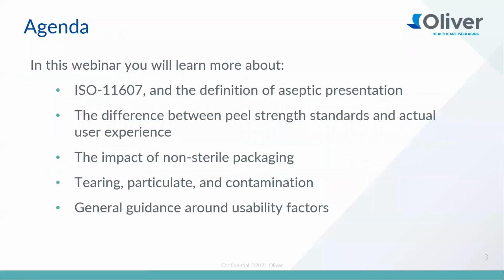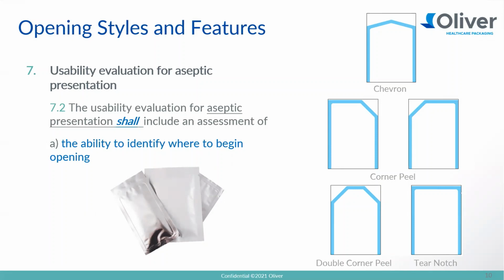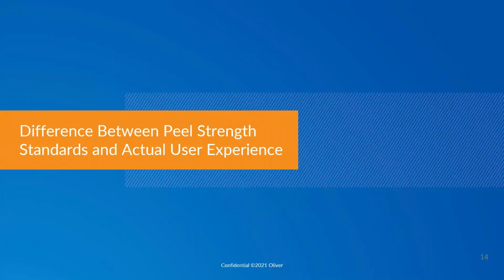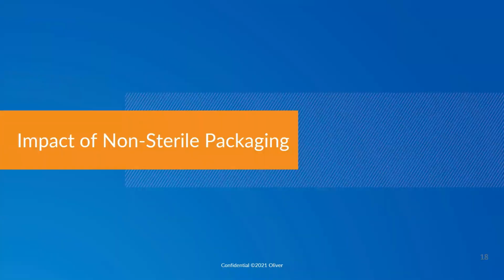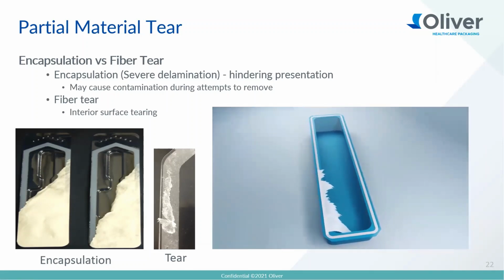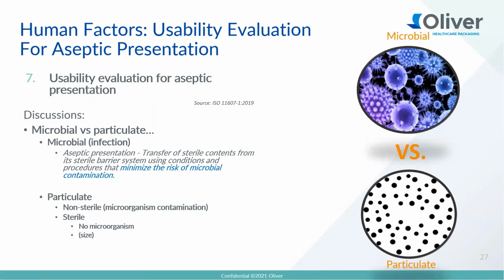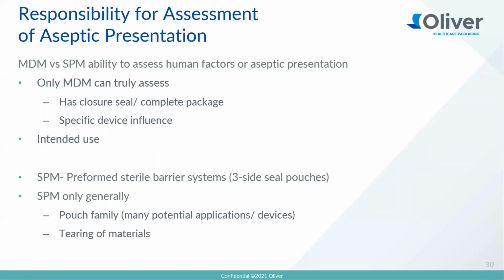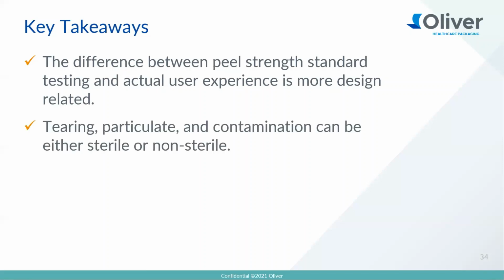Getting Aseptic Presentation Right Avoiding the Pitfalls of Contamination Replaced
As a medical packaging expert, we can create the most brilliant packaging that will protect a device through sterilization, transportation, and storage; but, if at the end of the day, aseptic presentation of that device is not intuitive or simple, we've ultimately failed. In this webinar, we'll explore aseptic presentation, pointing out the common pitfalls of contamination.